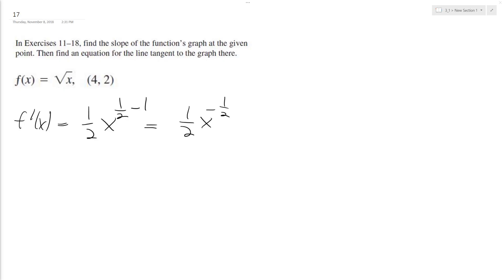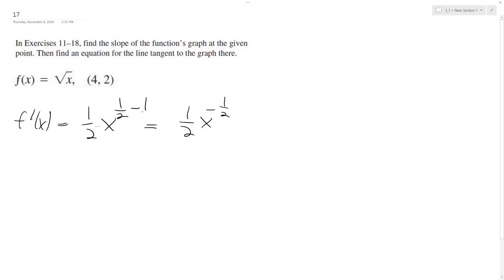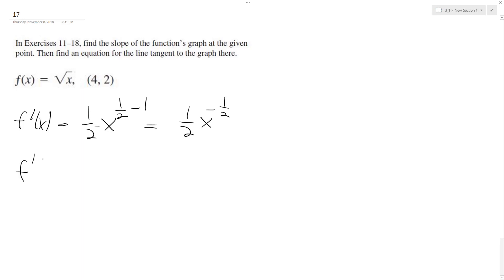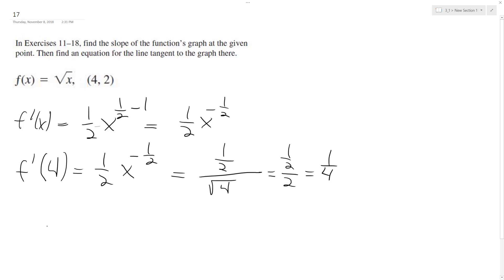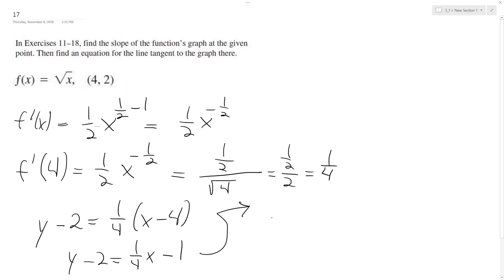f(x) = sqrt(x), (4,2) find the slope of the function’s graph at the given point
f(x) = sqrt(x), (4,2)
find the slope of the function’s graph at the given
point. Then find an equation for the line tangent to the graph there.